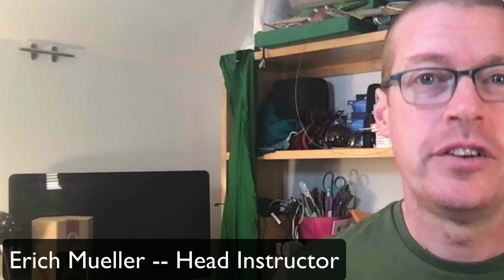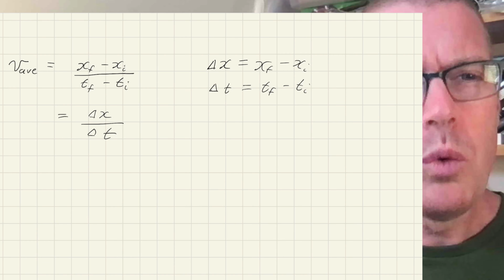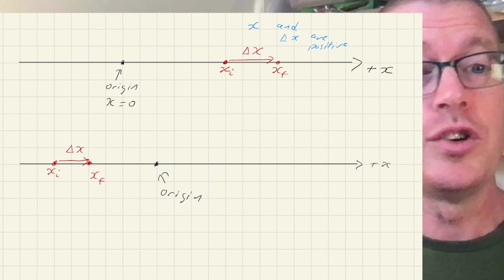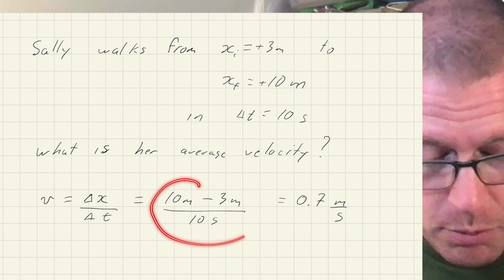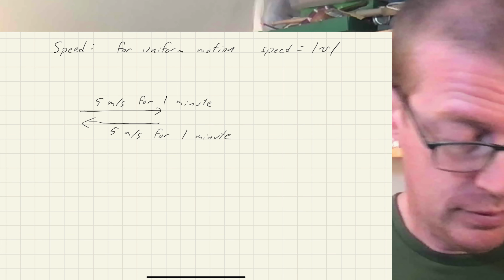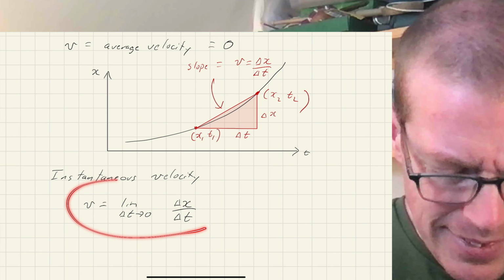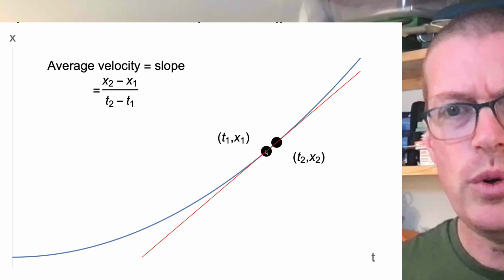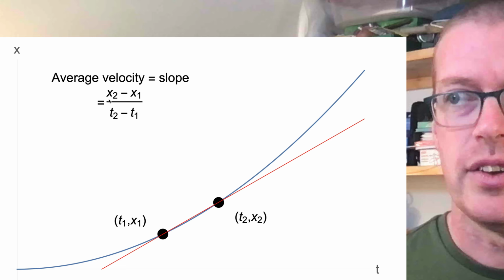Velocity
Here is an introduction to the concept of velocity